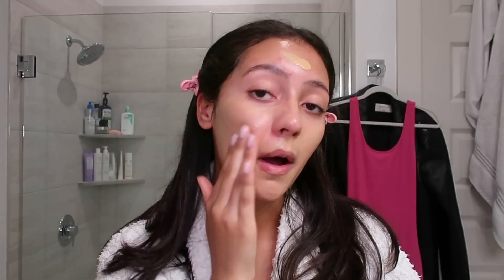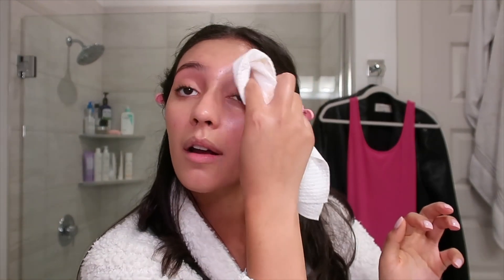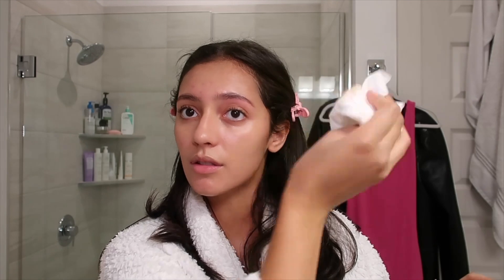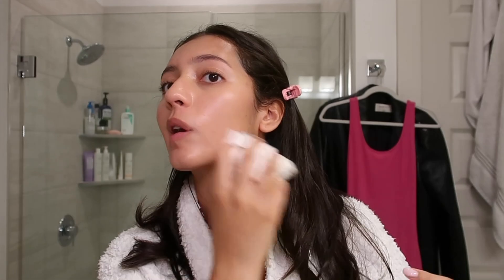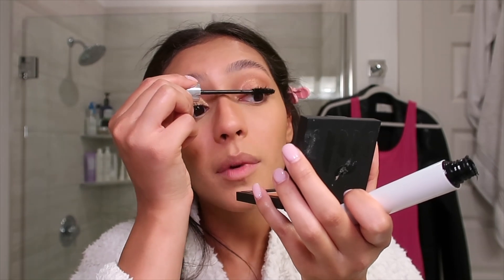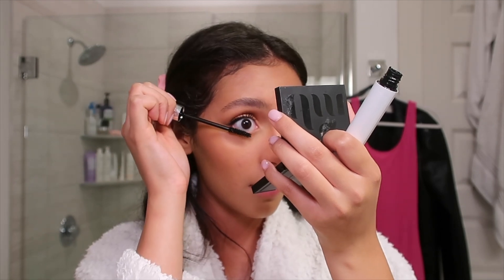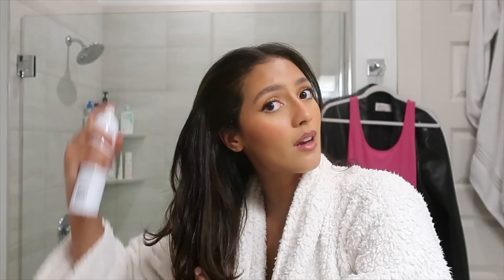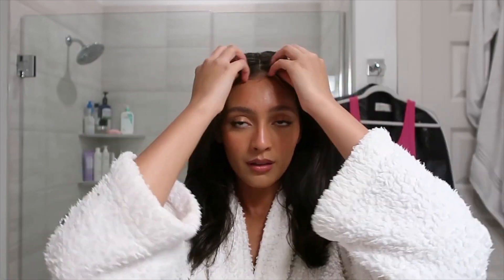GRWM: Girl's Night with Alexa! | Sloan Byrd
I hope you guys enjoyed this video of me getting ready for a girl’s night out with my friend, Alexa! Let me know down in the comments below what you want to see next on my channel. 🤍

Brows: Black Brown: Brow Cheat: Precision Brow Pencil | Charlotte Tilbury - Black Brown
Blush: Monochrome Moment - Velvet Blush – Patrick Ta - She’s Passionate
Lipstick: Glossy Lipstick In Nude Pink: Pillow Talk – Superstar Lips | Charlotte Tilbury - Pillow Talk

L I K E T O K N O W I T

The camera I use to vlog